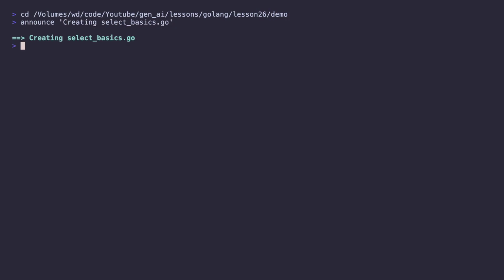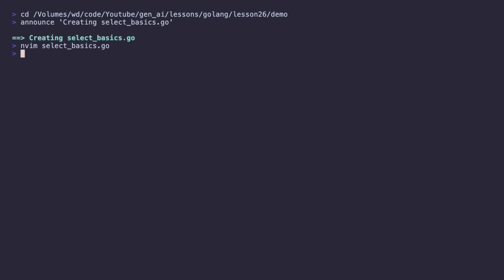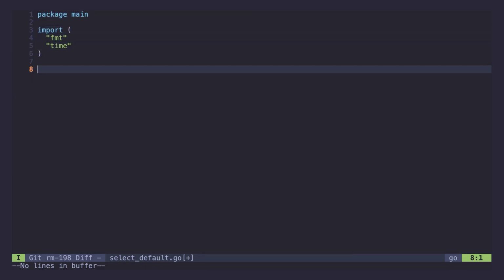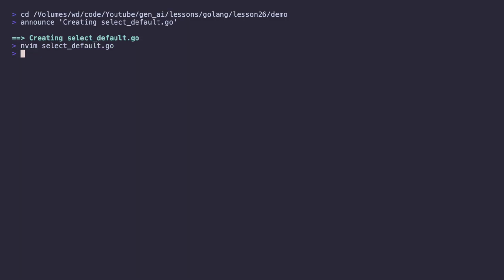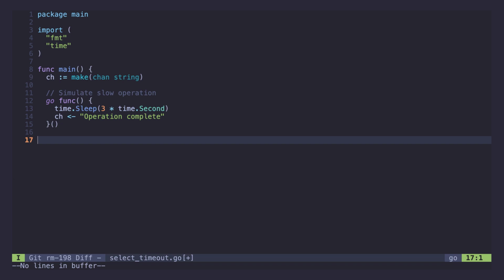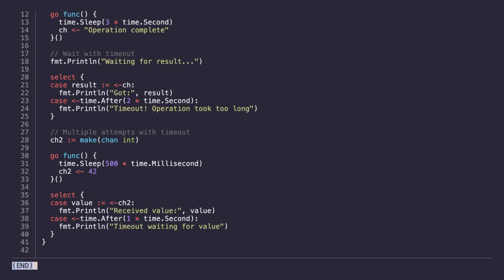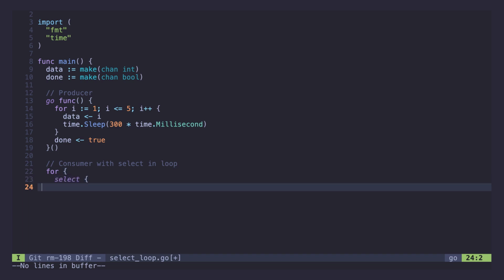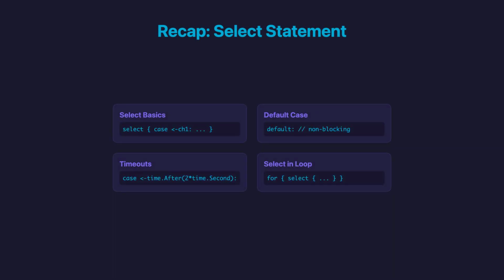Non-Blocking Channel Operations - Go Tutorial for Beginners #26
Learn how to use the select statement in Go for multiplexing channel operations! This lesson covers non-blocking operations, timeouts, and continuous processing patterns.

📚 What you'll learn:
• Multiplexing multiple channels with select
• Non-blocking operations using default case
• Implementing timeouts with time.After
• Using select in loops for continuous processing

⏱️ Timestamps:
0:00 - Introduction
0:30 - Select Basics
2:30 - Default Case (Non-blocking)
4:30 - Timeouts with time.After
6:40 - Select in Loops
8:30 - Recap